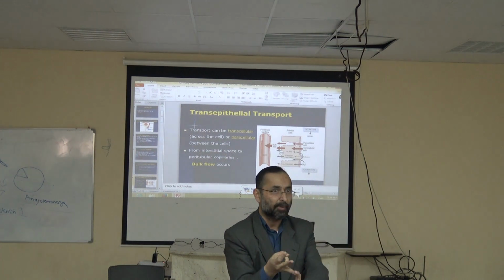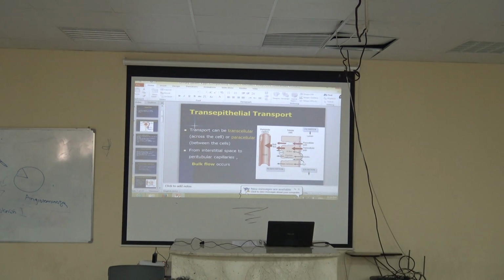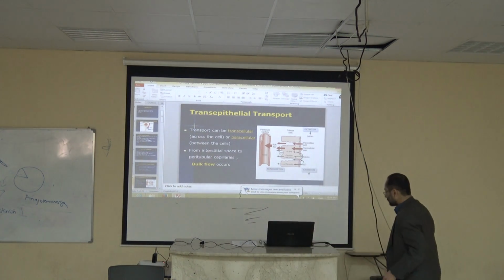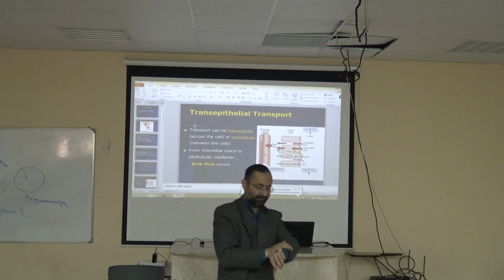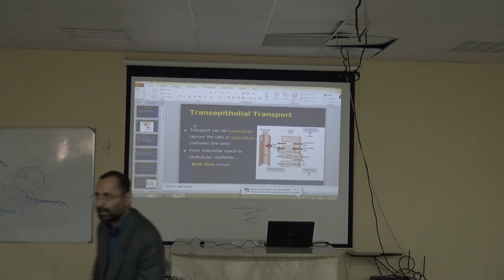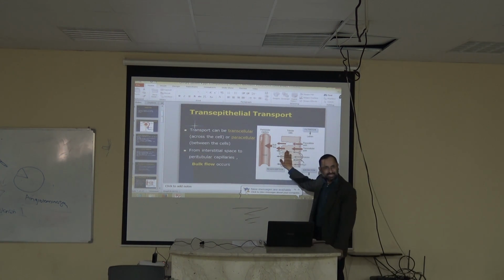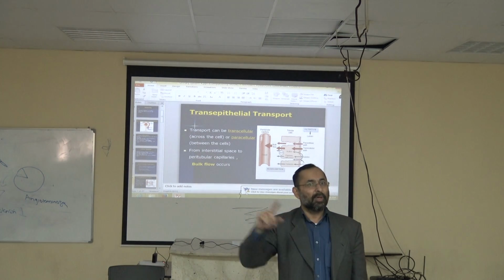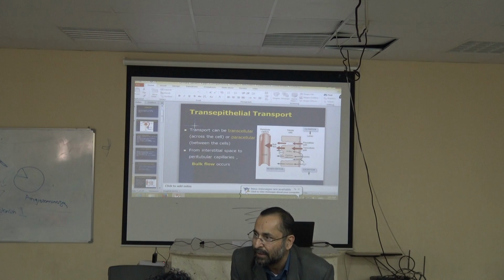proximal tubule and loop of henle part 2